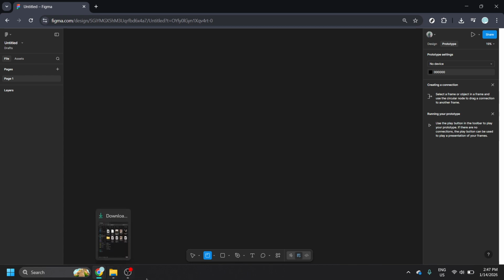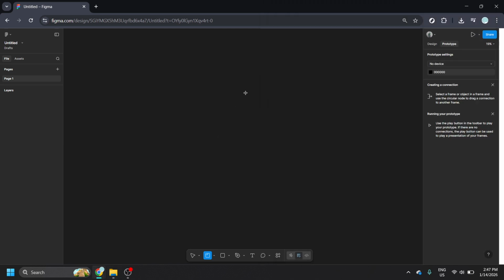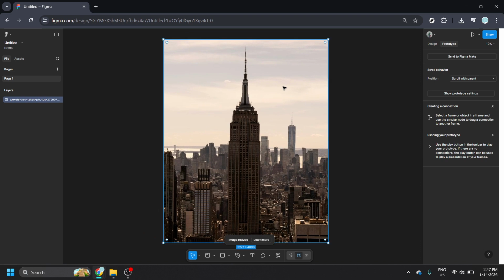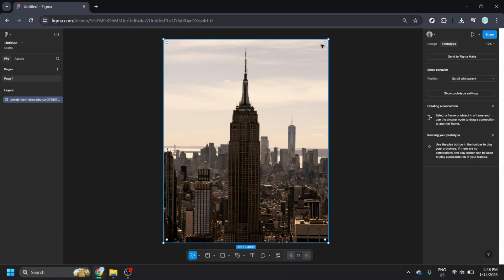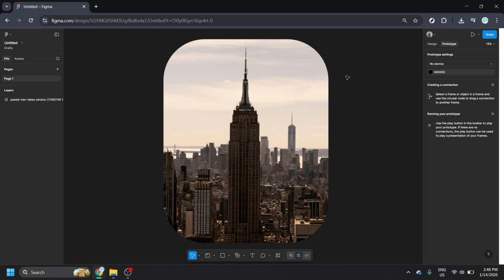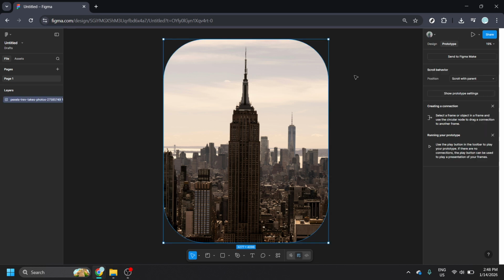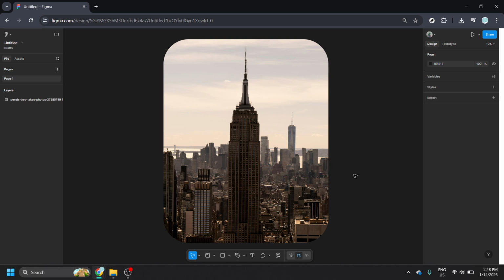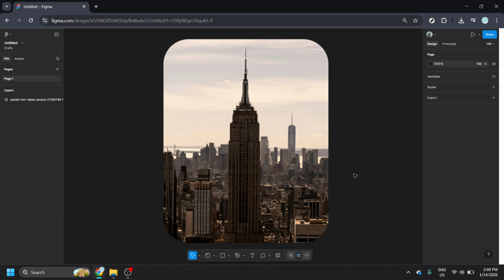How To Change The Radius On Figma (Updated 2026)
In this video, we discuss softening your UI elements by learning to change radius figma settings. We show you how to adjust corner radius for individual corners or the entire shape to create modern, rounded aesthetics.

00:00 Intro
00:11 Open Figma and Prepare Your Workspace
00:34 Add Your Image to the Canvas
01:02 Use Corner Radius Controls
01:43 Tips for Adjusting and Fine-Tuning the Radius
02:31 Summary